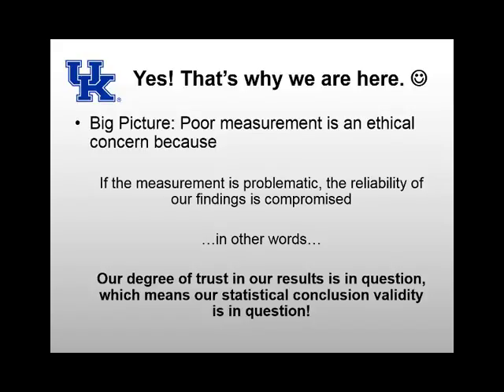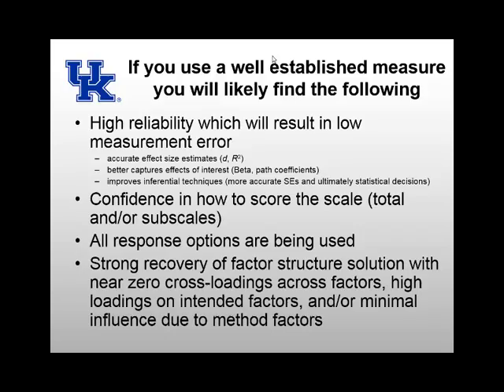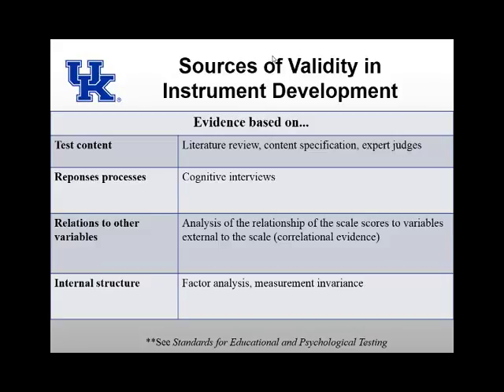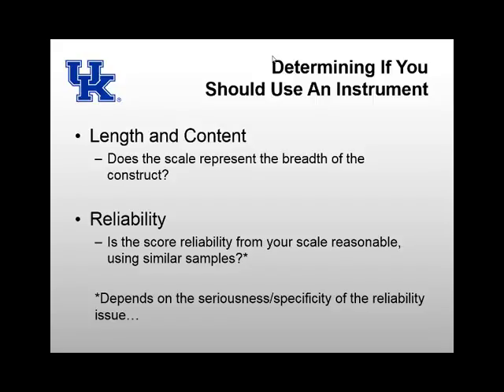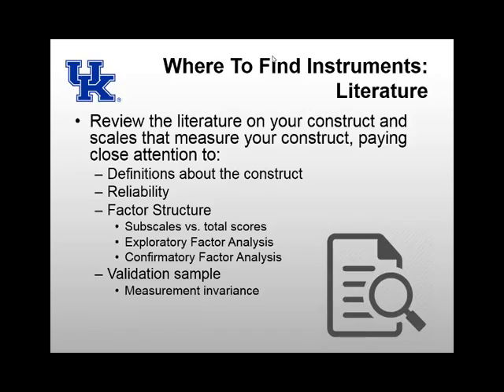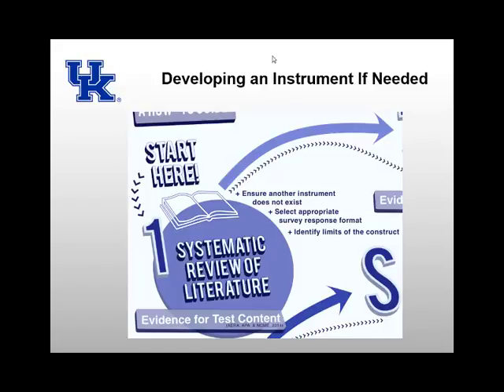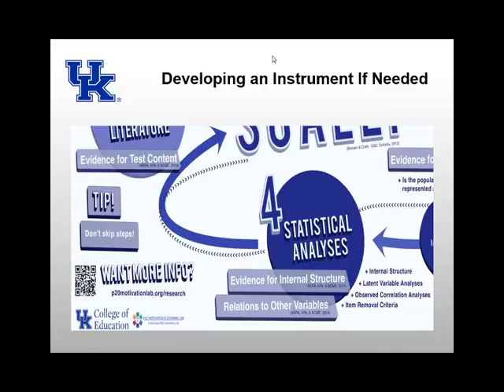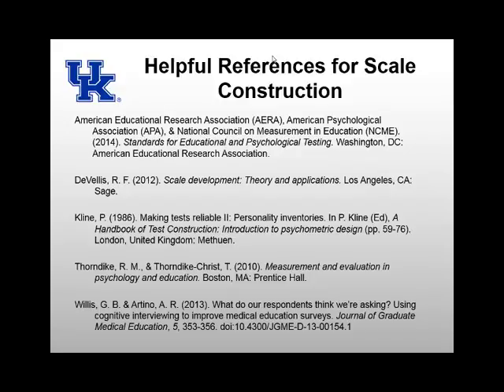Introduction to the Evaluation or Creation of a Scale: A Starter Kit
On March 20, 2018, Abigail Love and Danielle Rosenkrantz presented this 34-minute talk at the University of Kentucky on "Guiding Steps for the Evaluation or Creation of a Scale: A Starter Kit" the second presentation in the Spring 2018 Applied Quantitative and Psychometric Series (AQPS).

to download the PowerPoint Handout for this talk.